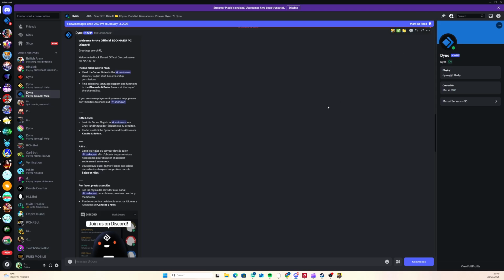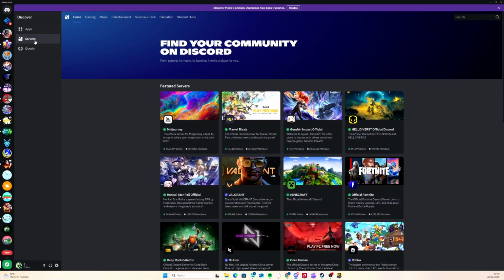HOW to JOIN CODEUNICORN DISCORD SERVER ✅PC & MOBILE✅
In just a few moments, we’ll show you how to join the CodeUnicorn Discord server on both PC and mobile! If you’re passionate about coding, programming, and engaging with a community of like-minded individuals, the CodeUnicorn Discord server is the perfect place for you. Whether you’re a beginner looking for tips or an expert wanting to share your knowledge, this server has a place for everyone. With discussions ranging from coding tutorials to tech talks, CodeUnicorn Discord server offers an interactive and supportive environment for all developers. Join now and connect with fellow coders to boost your skills!